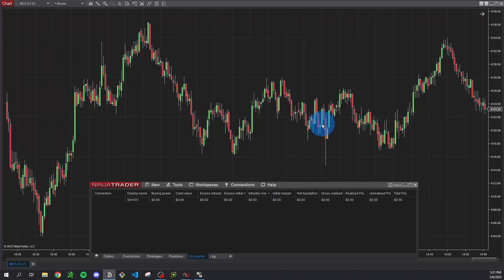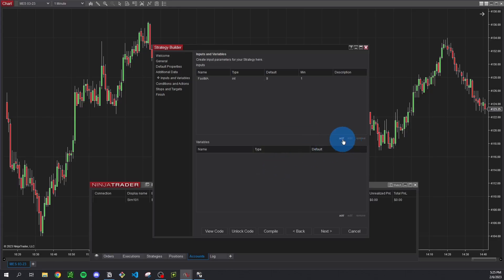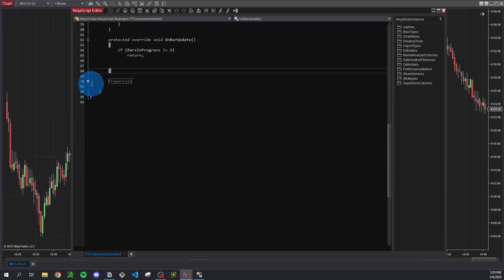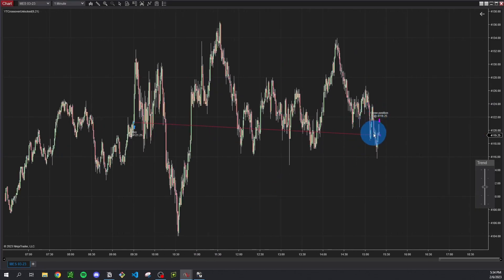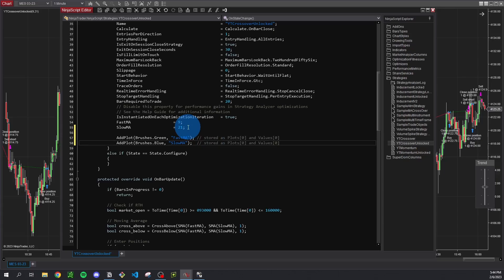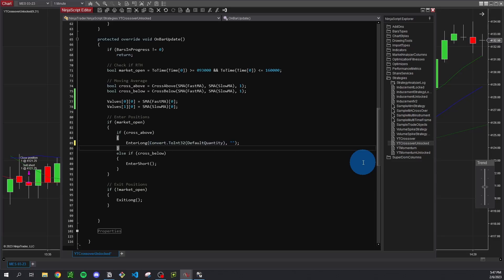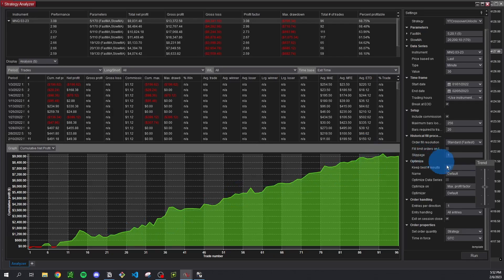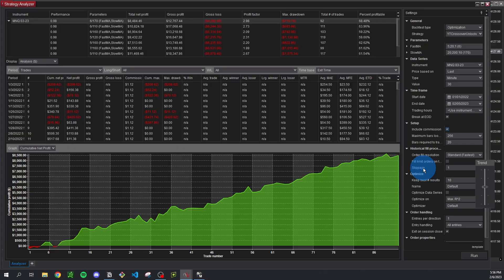Make a Trading Bot in 10 Minutes - NinjaTrader (Beginner)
How to get started making a fully automated trading bot in the NinjaTrader platform. This is the software I use for my bots, including the one that's currently running a $100k Elite Trader Funding evaluation.

Intro 0:00
Setup wizard 1:10
Unlocking the code 2:17
Coding - RTH check 3:42
Coding - moving averages 5:21
Coding - plotting 6:22
Backtesting & optimization 9:16